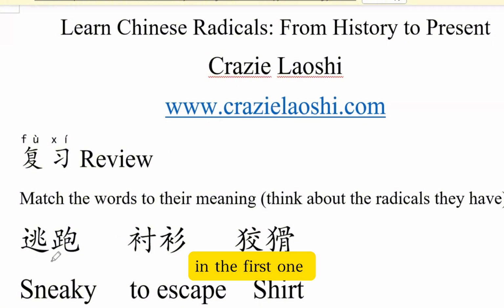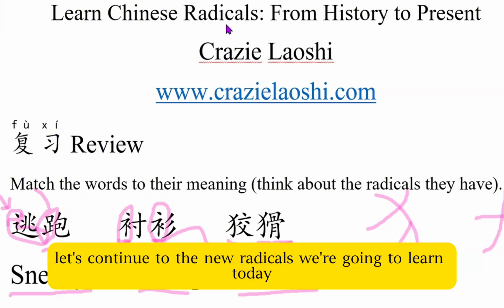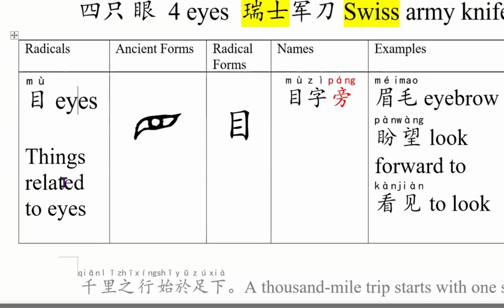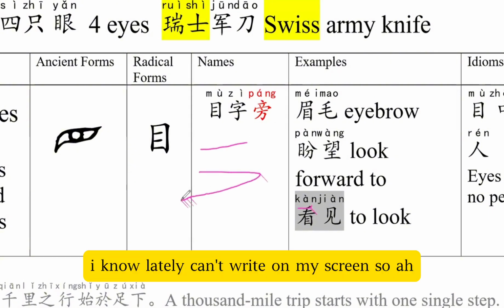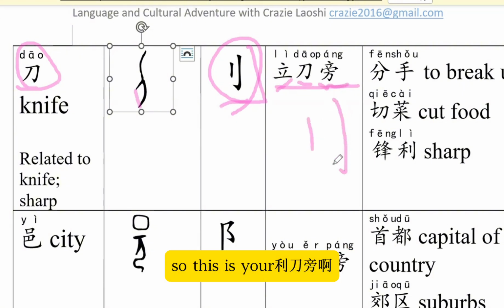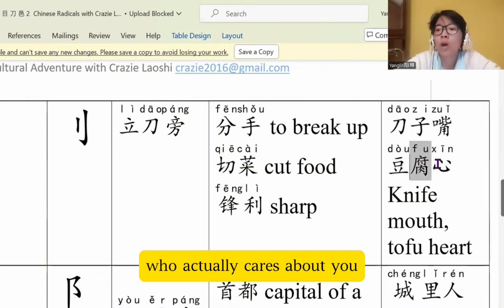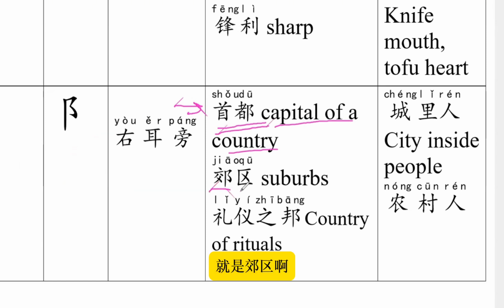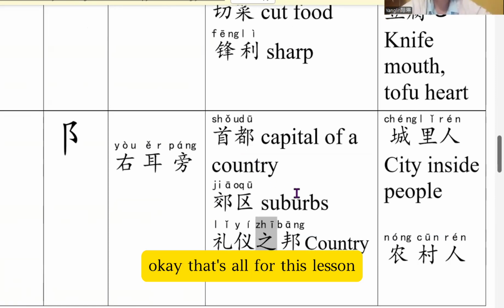How to Learn Characters Quickly? Chinese Radical Lesson 10